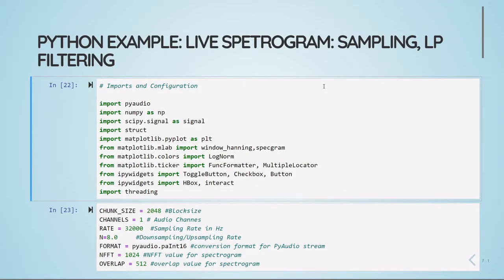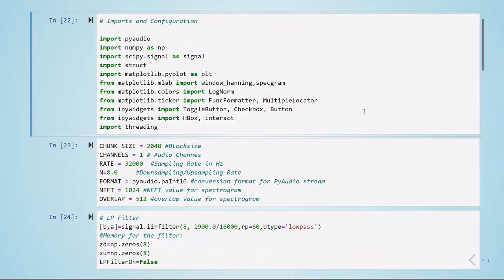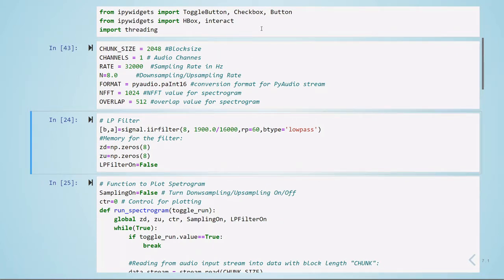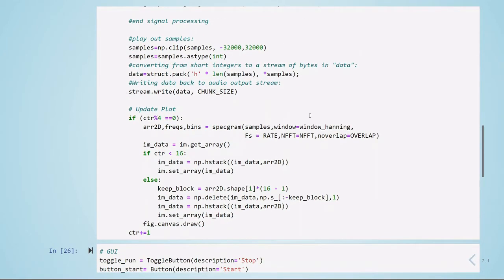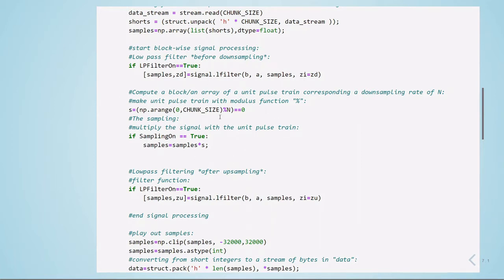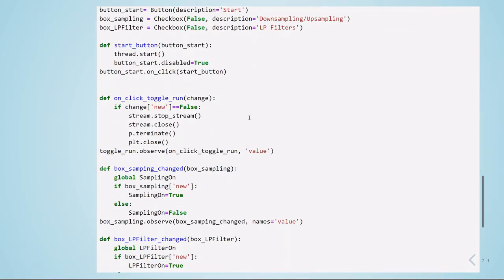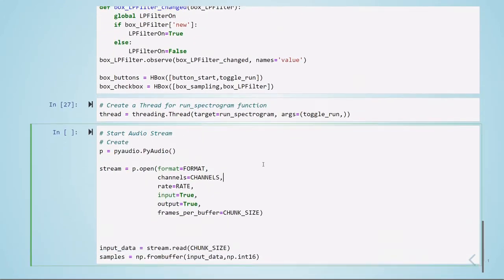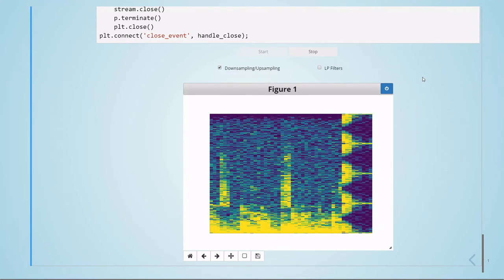ADSP - 06 Sampling - 13 Python Example: Down/Up Sampling Live Spectrogram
Advanced Digital Signal Processing - 06 Sampling - 13 Python Example: Down/Up Sampling Live Spectrogram